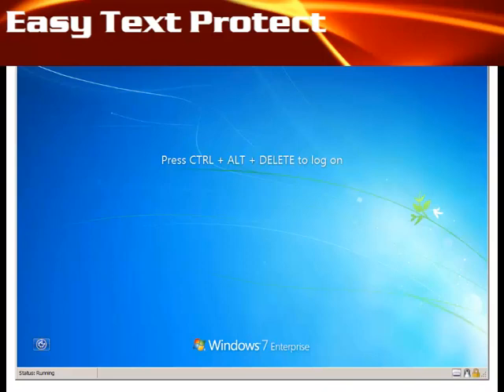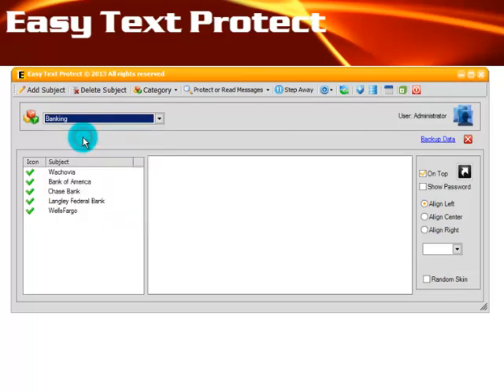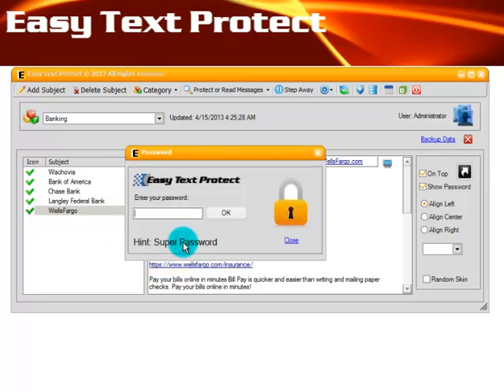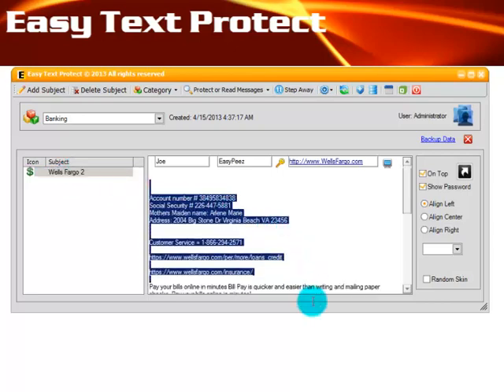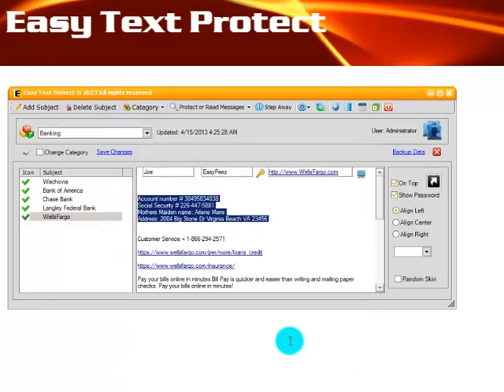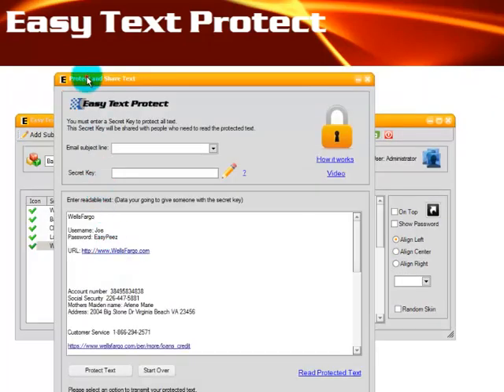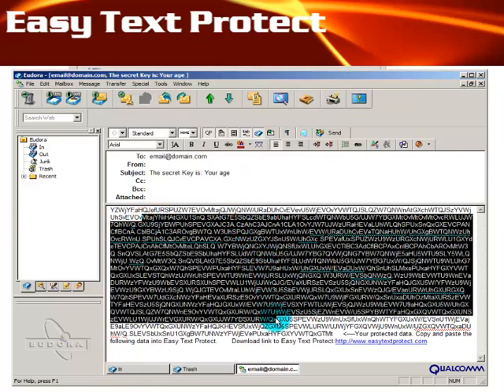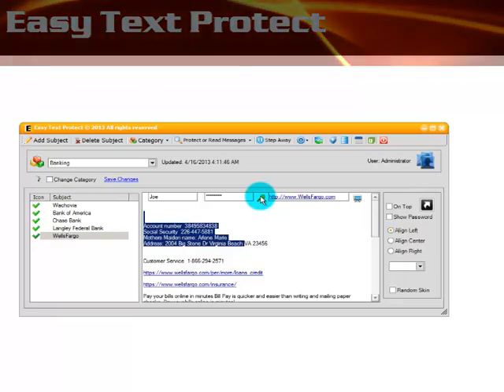Easy Text Protect - Organize And Simplify Everything On Your Computer! (Sharing and Protecting text)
This one of a kind application is meant for anyone who uses a computer. Imagine not having to type in usernames and passwords anymore. Imagine organizing everything you do on the computer easily while sensitive information being protected.

More than a password manager, Easy Text Protect allows EASY data entry of links, documents, personal notation, shortcuts, websites and username & passwords. This password protected user productivity tool allows FAST an EASY retrieval of the data important to you.
(computer management program, note taking software, productivity software and  project software)

This organizational tool empowers users to be more efficient in the way they manage computer data. The ability to categorize and retrieve textual notation is very powerful.

Easy Text Protect also allows the user to protect and share text that may be sensitive while allowing other intended users to read the message. Easily!

You can pass this protected text through any communication channel necessary. Example, Email, Webpages, Facebook, Twitter, etc.

Easy to install, easy purchasing and activation, lots of video tutorials to get you started.

Try Easy Text Protect. You'll see there is a solution to organize and protect meaningful information you keep. Your computer will be fun again!